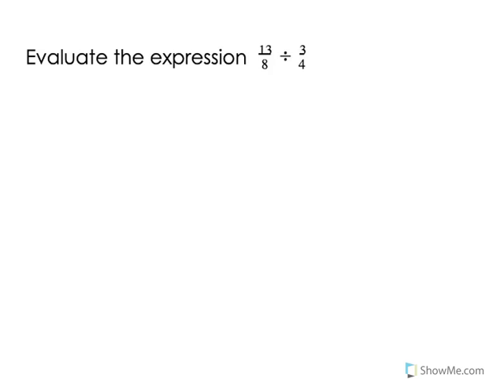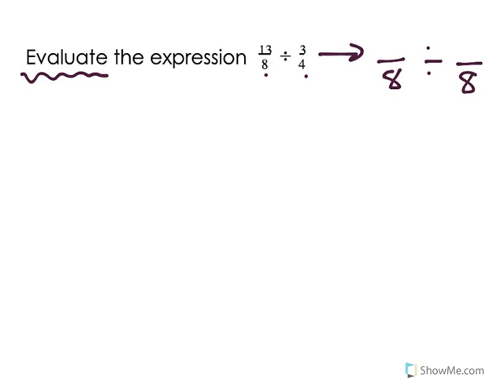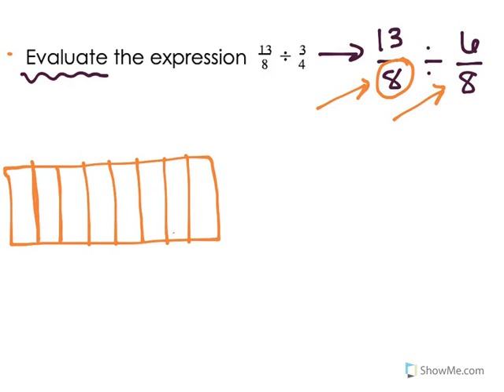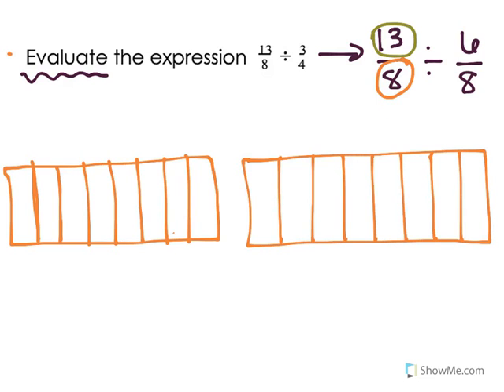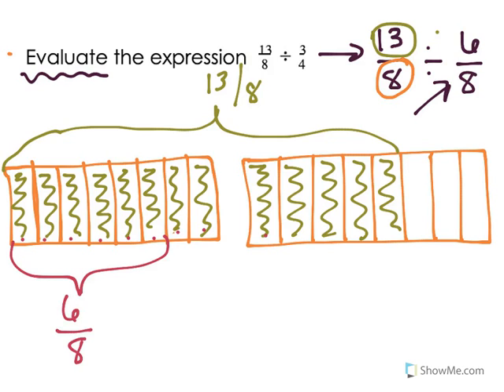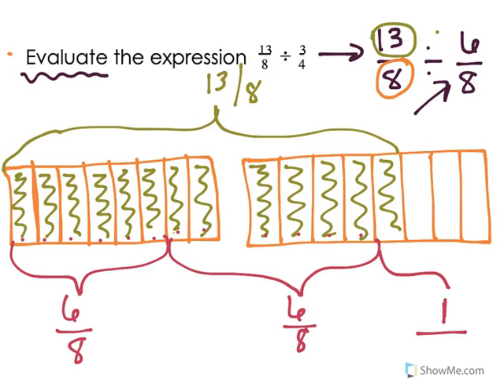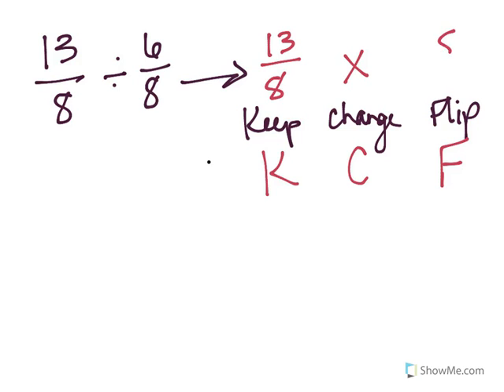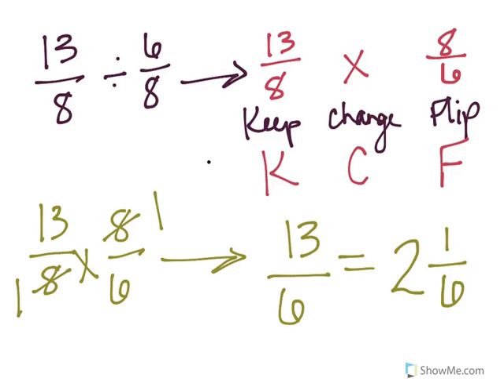Unit 2 Lesson 3 DI